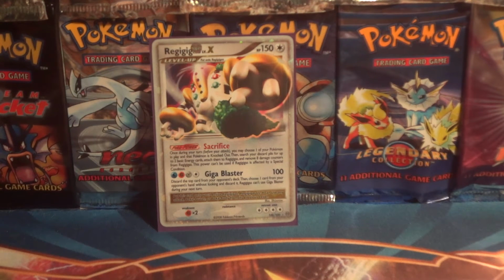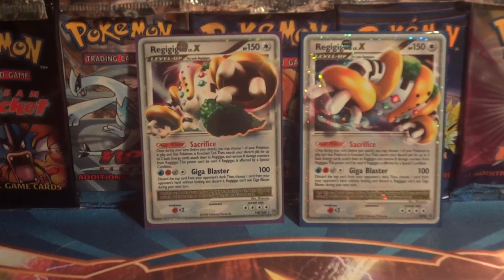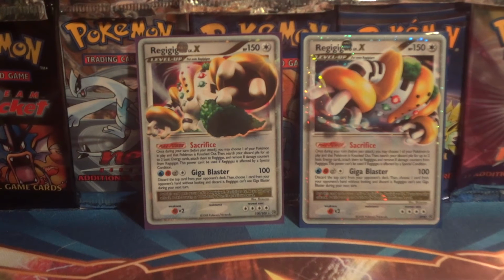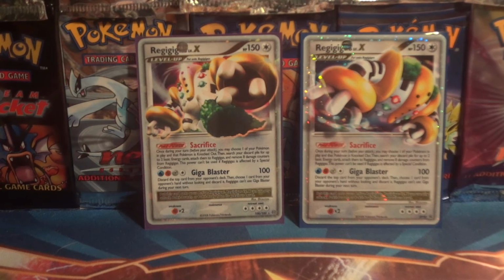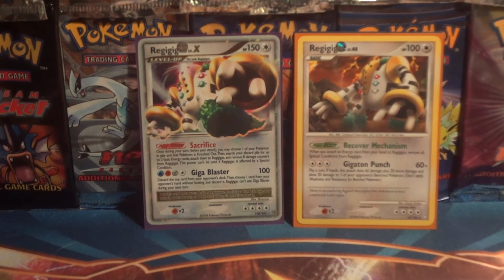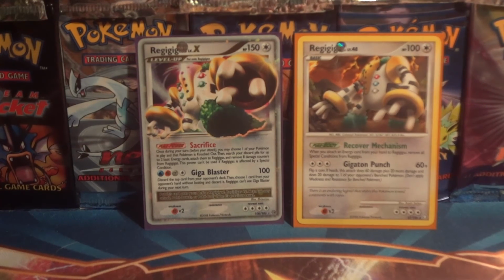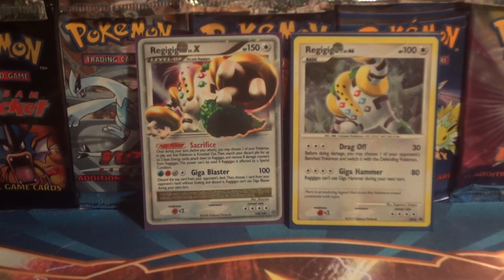Pokemon Featured Friday - Regigigas Lv X